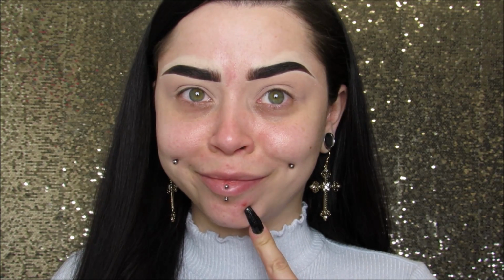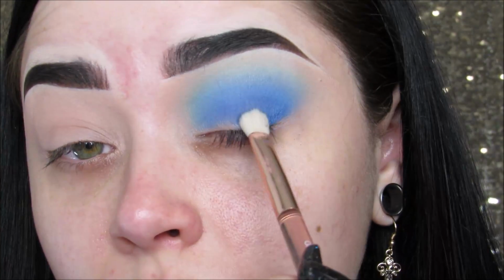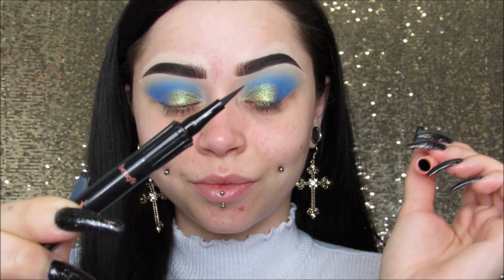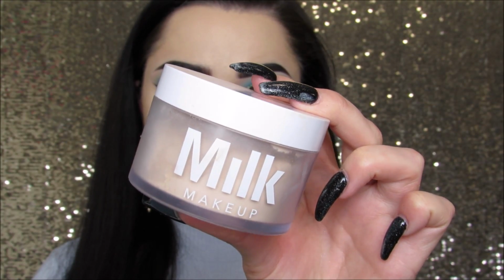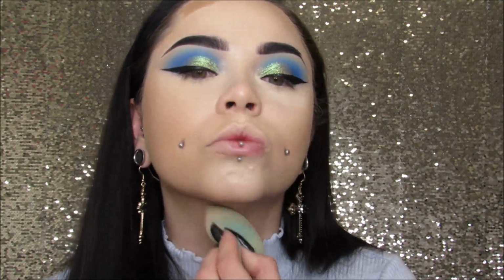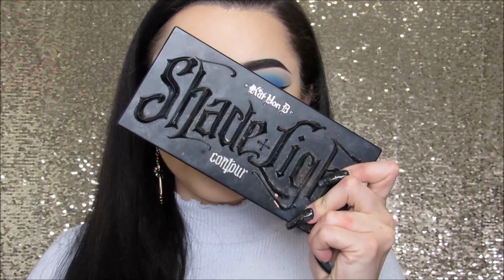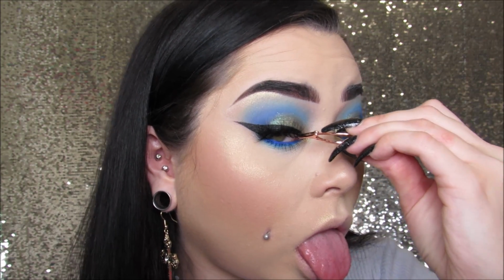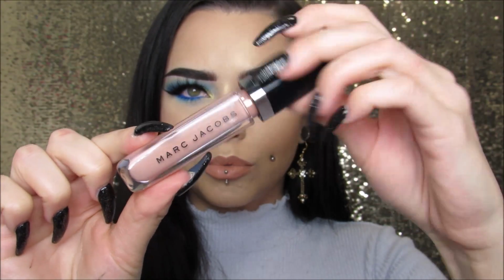Blue & Gold Full Face Makeup Tutorial | Sydney Nicole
HAPPY NEW YEAR! This is my first upload of the year! One of my resolutions for the year is to upload more frequently on here and on Instagram. Hope you enjoy this tutorial!
Like my Facebook page: Sydney's Cosplay & SFX Makeup

PRODUCT DETAILS

Face: Farsali Unicorn Essence
Fenty Beauty Pro Filt'r Foundation mixed with Too Faced Born This Foundation in Snow
Too Faced Born This Way Concealer in Snow
Milk Makeup Light Translucent Setting Powder and Baked Matte Bronzing Stick
tarte cosmetics paaarty Blush
Artist Couture Gold Digger Diamond Glow Powder

Eyes:
MAC Cosmetics Painterly Paint Pot
Kat Von D Beauty Pastel Goth Palette
Huda Beauty Sapphire Obsessions Palette
Touch in Sol Sun Aurora Sparkling Foiled Pigment
Benefit Cosmetics Roller Lash Eyeliner and Mascara
Lilly Lashes in Miami

Brows:
Kat Von D Walnut Signature Brow Pencil
Anastasia Beverly Hills Granite Dipbrow Pomade

Lips:
Ben Nye French Roast Lip Liner
Anastasia Beverly Hills Naked Liquid Lipstick
Marc Jacobs Beauty Sugar, Sugar Lip Enamored Lacquer